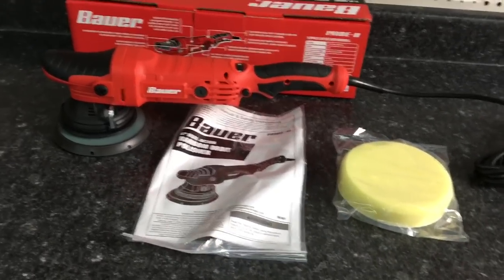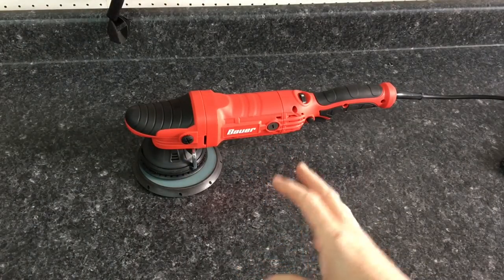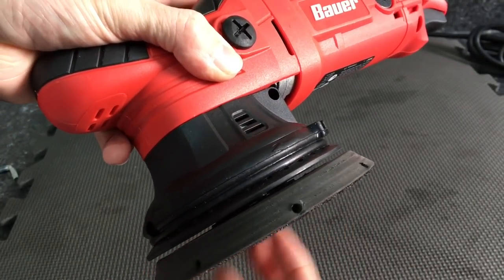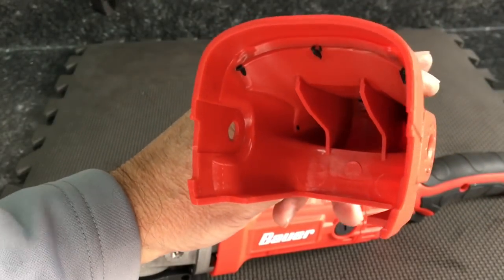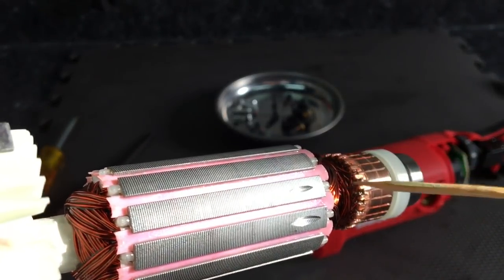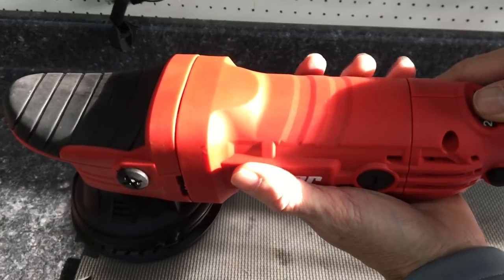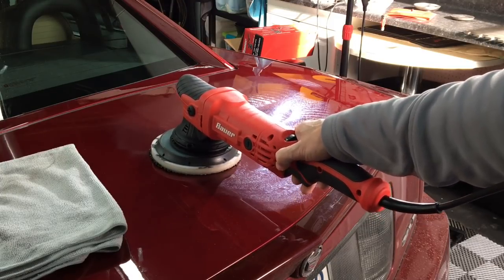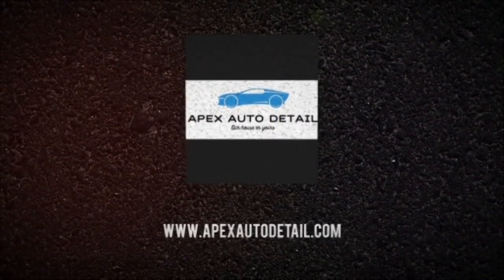Harbor Freight (Bauer) 20mm Long Throw Polisher!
Today, we put Harbor Freight (Bauer) long throw 20mm polisher through the Apex Detail Review Process! The Bauer™ 6 in. 7.5 Amp Dual Action Random Orbit Polisher combines a six-speed dial with electronic speed control to deliver constant speed and power, even under load. 3X orbit diameter* produces an ultra-smooth, swirl-free finish. Lightweight, ergonomic design makes this polisher easy to maneuver in all positions. Includes a flexible backing pad with hook and loop backing to hold 6 in. foam polishing pads.

Electronic speed controller provides constant speed control to automatically apply power to the motor when under load
High-performance 7.5A motor with soft start for smooth start-ups and long gear life
Six speed dial with trigger lock-on for precise speed control
Ergonomic rubberized front handle designed for comfort and precise control
Replaceable brushes for extended tool life
20mm orbit diameter delivers swirl-free finish
Trigger grip handle provides better control, reach and leverage
All-metal gear construction for long life and durability